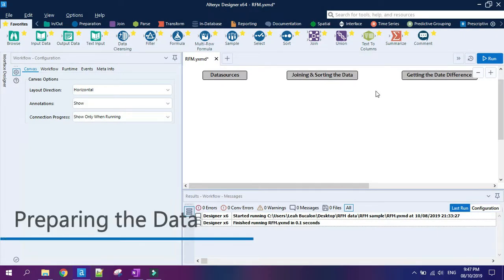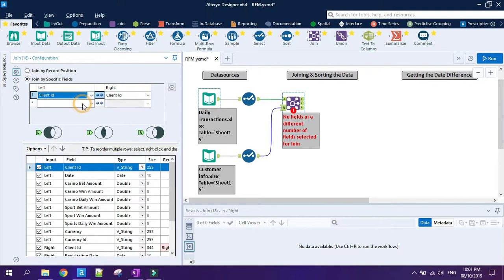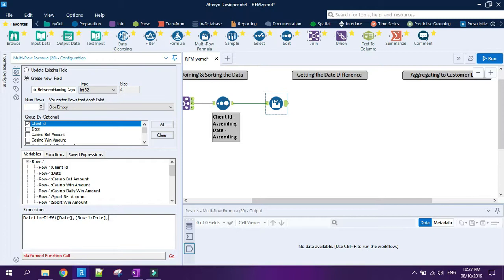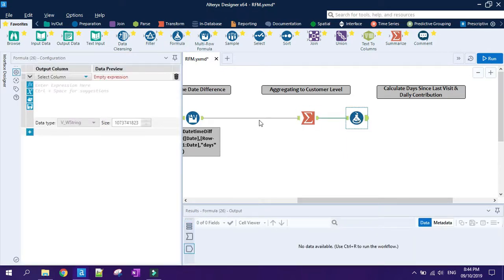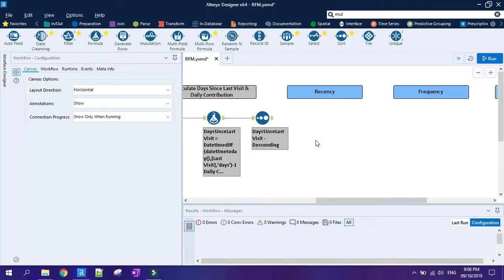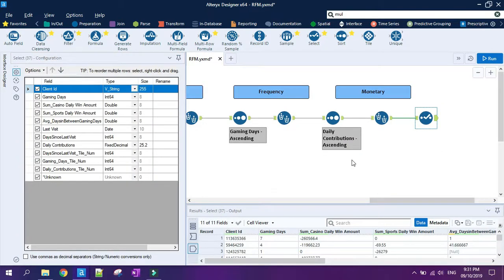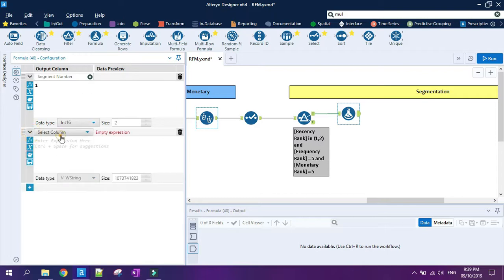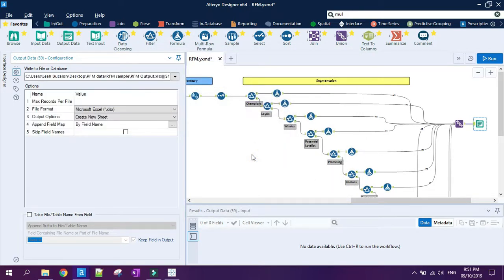Casino and sports betting RFM using Alteryx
RFM is a method used for analyzing customer value. It is commonly used in database marketing and direct marketing and has received particular attention in the casino and retail industries. RFM stands for:
• Recency—How recently did the customer purchase?
• Frequency—How often do they purchase?
• Monetary Value—How much do they spend?
Most businesses will keep scores of data about a customer’s purchases. All that is needed is a table with the customer name, date of purchase and purchase value. One methodology is to assign a scale of 1 to 10, whereby 10 is the maximum value and to stipulate a formula by which the data suits the scale. For example, in a service based business like the casino business, you could have the following:
• Recency = 10—the number of months that have passed since the customer last purchased.
• Frequency = number of purchases in the last 12 months (maximum of 10).
• Monetary = value of the highest order from a given customer (benchmarked against $10k).
Alternatively, one can create categories for each attribute. For instance, the ‘Recency’ attribute might be broken into three categories: customers with purchases within the last 90 days; purchases between 91 and 365 days; and purchases longer than 365 days. Such categories may be arrived at by applying business rules, or using a data mining technique to find meaningful breaks.
Once each of the attributes has appropriate categories defined, segments are created from the intersection of the values. If there were three categories for each attribute, then the resulting matrix would have twenty-seven possible combinations (one well-known commercial approach uses five bins per attribute, which yields 125 segments).
Segments could also be collapsed into sub-segments, if the gradations appear too small to be useful. The resulting segments can be ordered from most valuable (highest recency, frequency, and value) to least valuable (lowest recency, frequency, and value). Identifying the most valuable RFM segments can capitalize on chance relationships in the data used for this analysis. For this reason, it is highly recommended that another set of data be used to validate the results of the RFM segmentation process.
Advocates of this technique point out that it has the virtue of simplicity: no specialized statistical software is required, and the results are readily understood by business people.
Whichever approach is adopted, profiling will be done on the final results to determine what makes up group membership. Categorical factors such as gender, nationality/locality can be used as well as age (or, indeed, any other demographic feature that is available) to understand the “type” of customer that resides in each group. These factors can be used for each segment and applied against the population metrics to determine how much more or less likely a segment is to exhibit a particular feature or type of behavior when compared to the customer base as a whole.
A few words of caution in the gaming field: a major drawback of classical RFM modeling is the high propensity of a casino and/or a casino to be continually hitting the same segment(s) with the same marketing message.